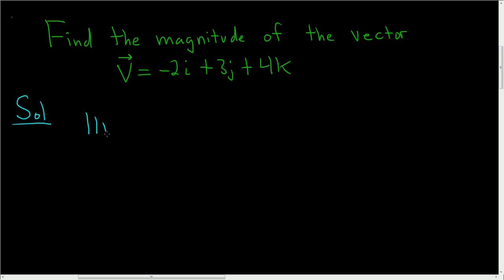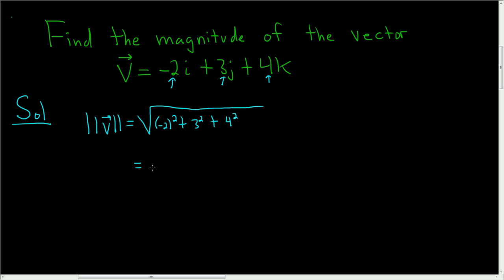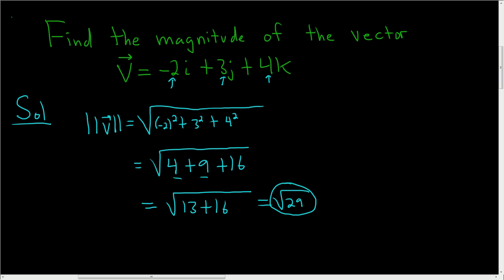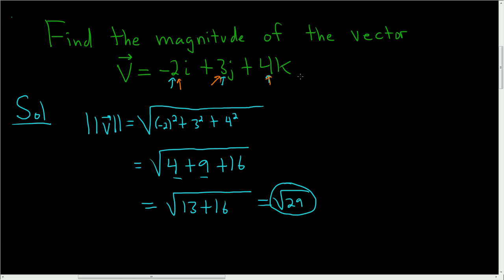Magnitude of the Vector v = -2i + 3j + 4k